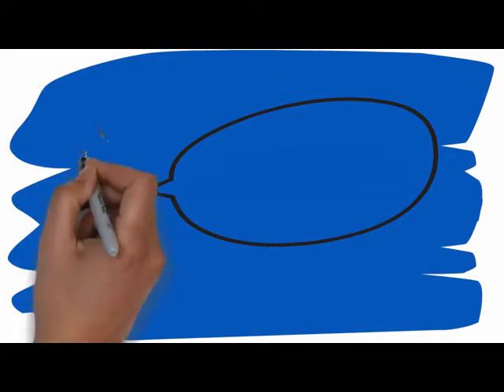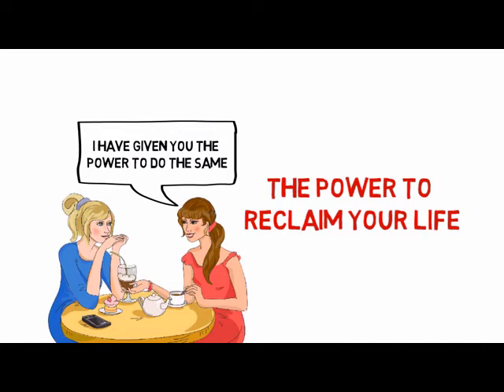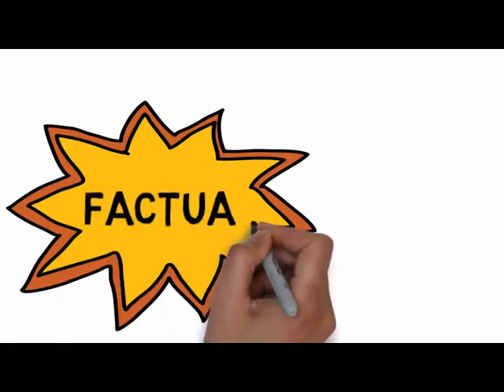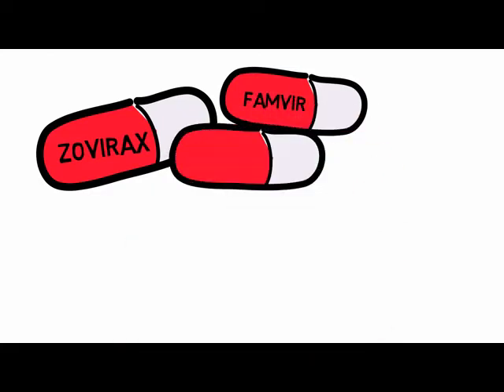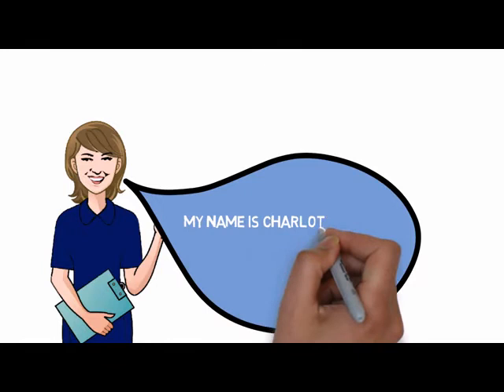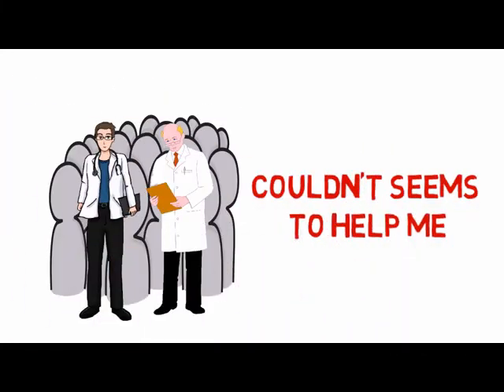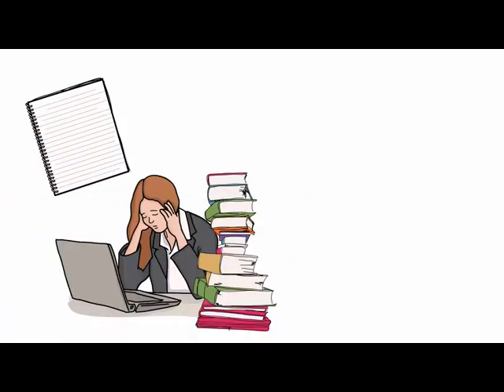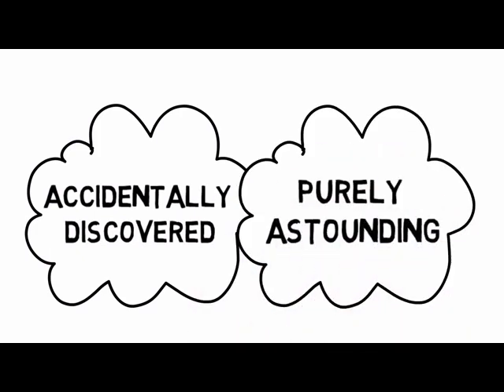How to Cure Genital Herpes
Genital herpes is caused by herpes simplex virus (one of the most common viruses in mankind) and in most cases causes very mild symptoms or none at all. Even when the symptoms are more
severe, they are simple to treat and can usually be very well controlled.

Genital herpes cannot be cured. Antiviral medicine (acyclovir and related drugs) may relieve pain and discomfort and help the outbreak go away faster. It may also reduce the number of outbreaks. 001